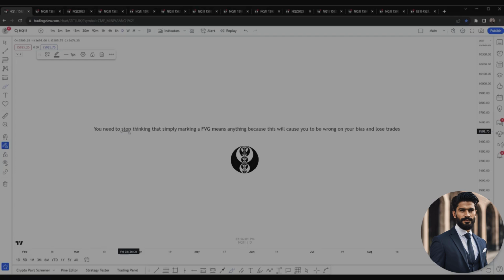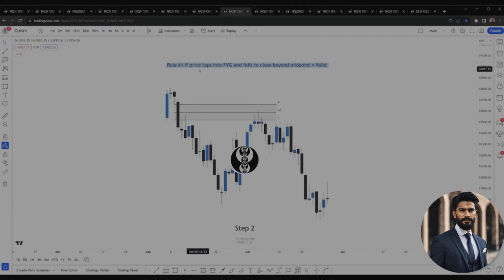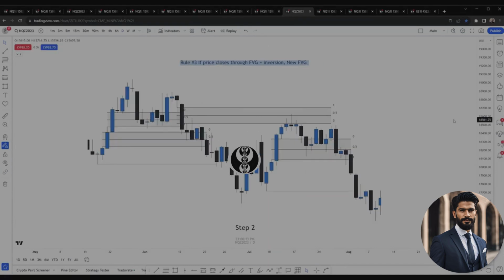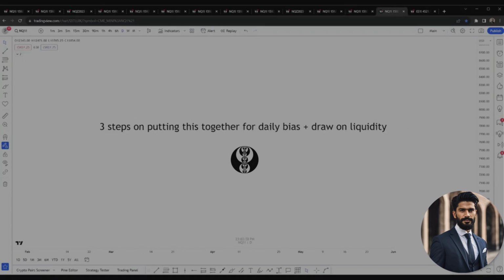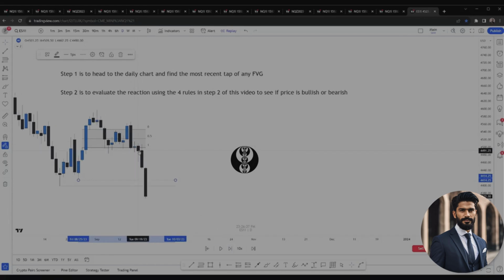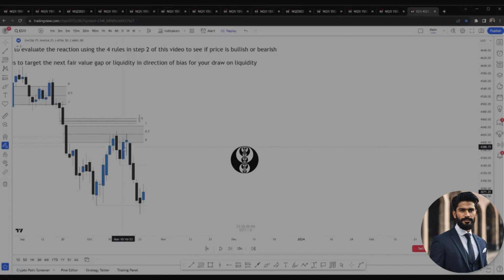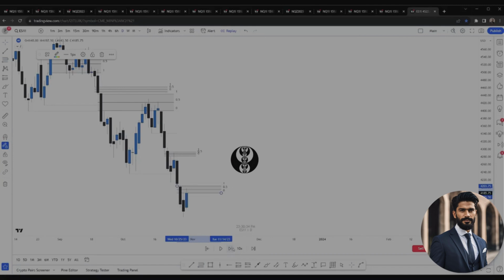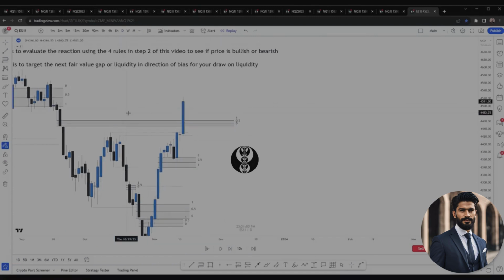Simplifying ICT Daily Bias: With These Key Level in 2025